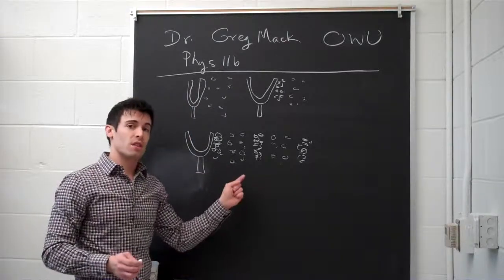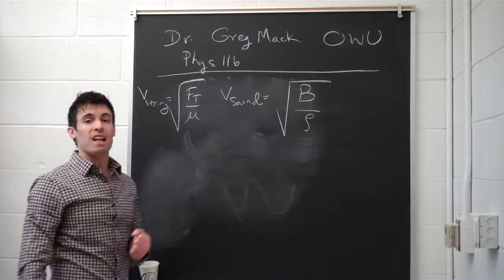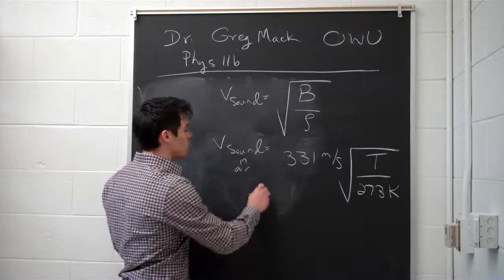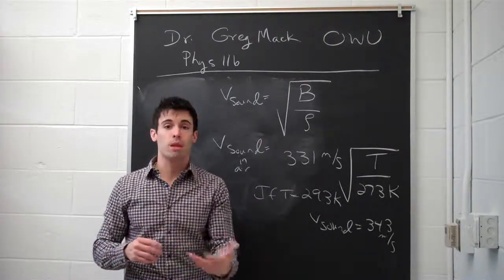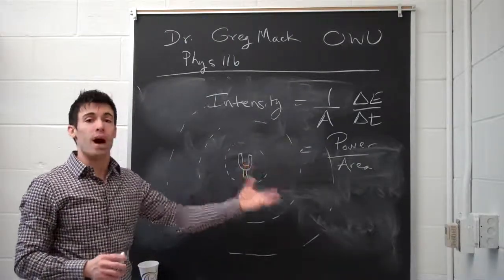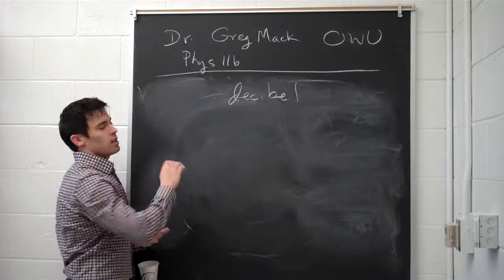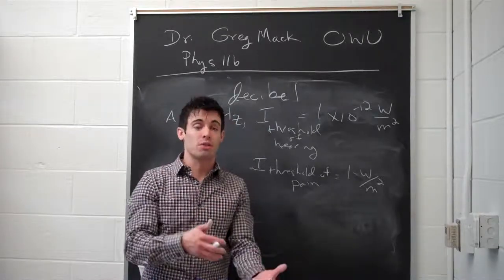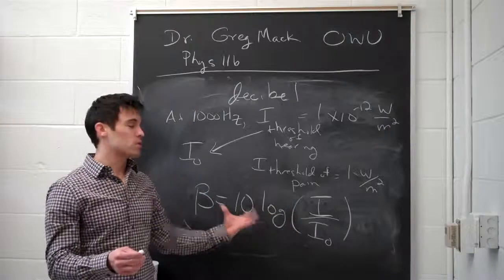Sound: speed and intensity